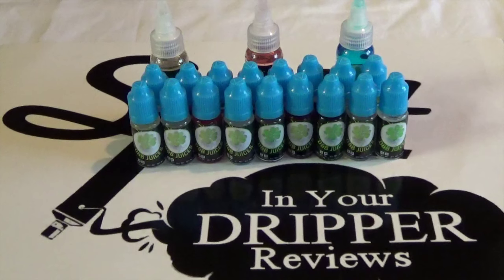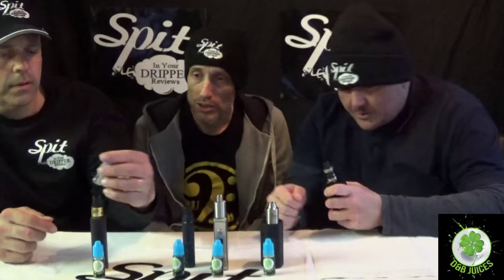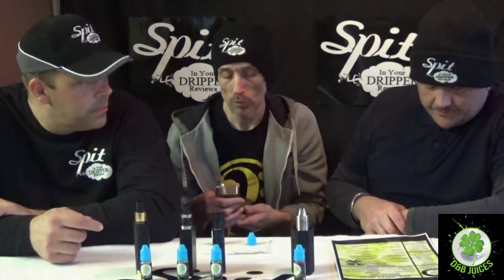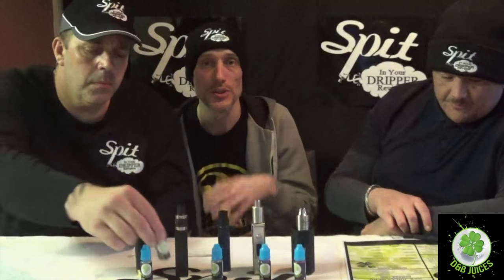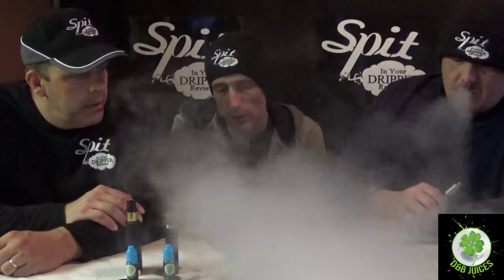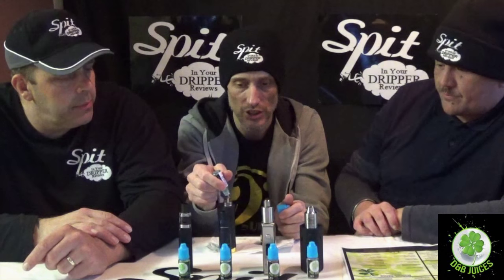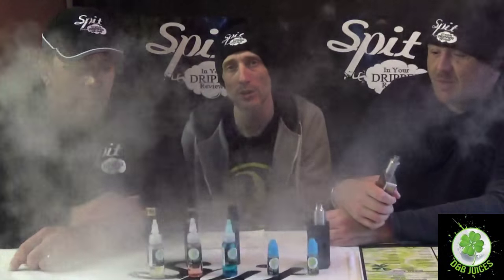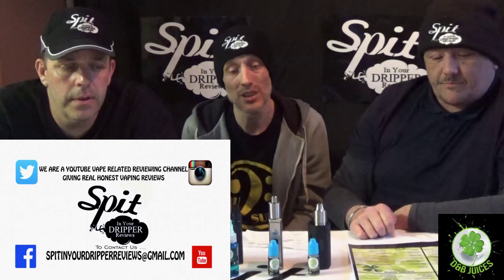E-JUICE REVIEW - D&B JUICES (PART 2)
MADE IN ESSEX
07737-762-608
PRICES ..
10ML £3
30ML £8
50ML £10
100ML £18
200ML £34
300ML £49
500ML £79
1 LITRE £147
DRIPPER 30ML GLASS BOTTLE £9
P&P FREE ON ORDERS OVER £20
FLAVORS WE ARE REVIEWING ARE AS FOLLOWS .
MELODY MADNESS 01:57
COCKNEY CUSTARD 03:20
BANANALISH 04:50
STRAWBERRY SHORTCAKE 06:58
NEMO 09:11
SWEET RASPBERRY 11:35
RED ROCKET 12:59
RHUBARB CUSTARD 15:35
DRUMSTICK 18:38
BLUE V RED 20:18
APPLE LUCK 23:22
DEVILS LEMONADE 25:09
GUMY BEAR 27:32
GREMLIN 30:22
BLUE MOON 32:34
FRESH AIR 35:02
RASPBERRY SLUSH 37:42
BLUE SLUSH 39:28
STRAWBERRY LACES 42:01
MORNING GLORY 43:44
pm them to order on facebook